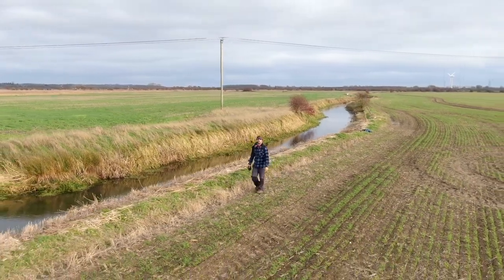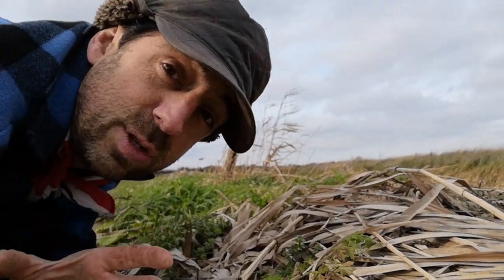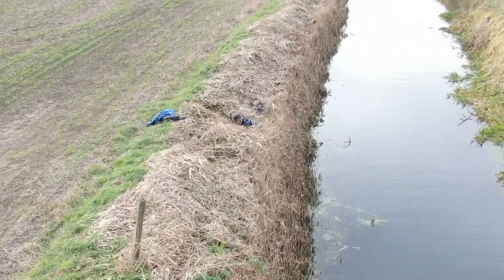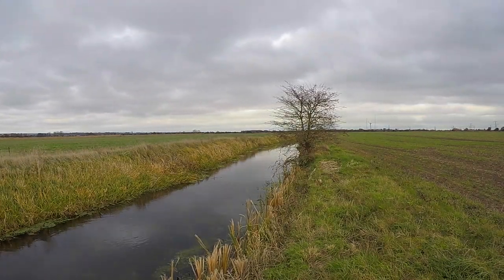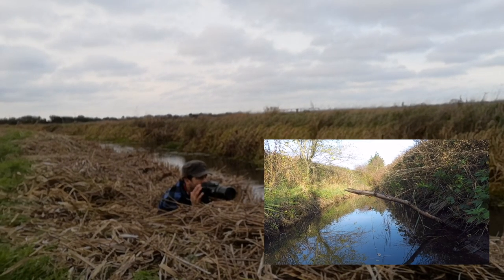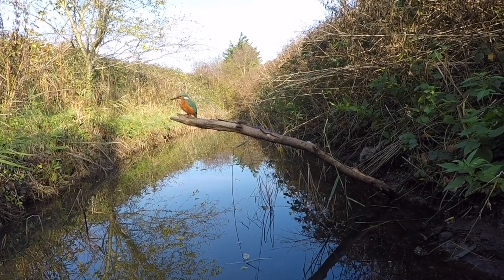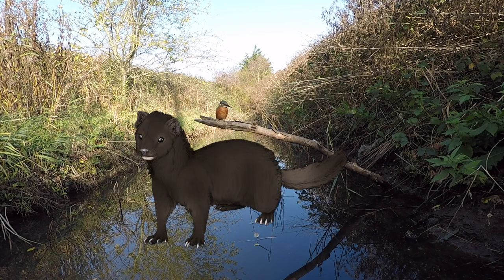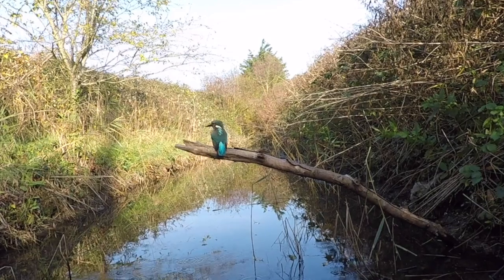how to film a kingfisher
Blink and you may miss the fantastic kingfisher!
This is how i managed to film one recently in Minster.